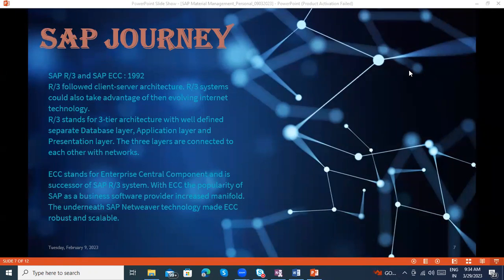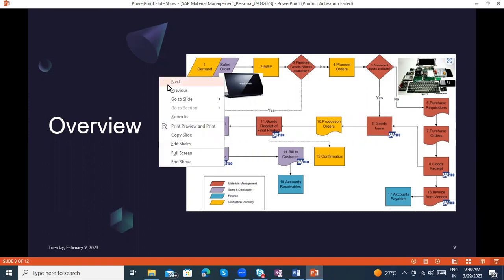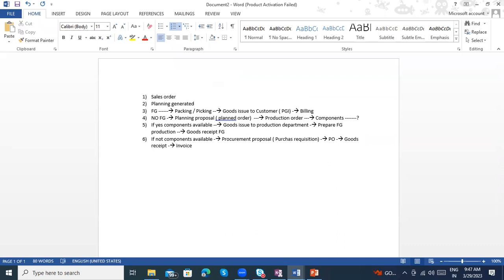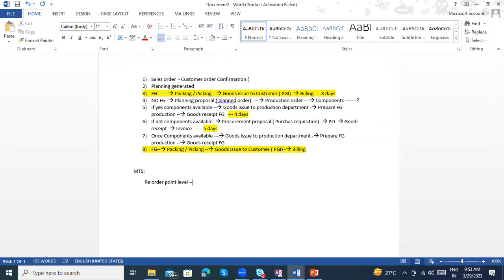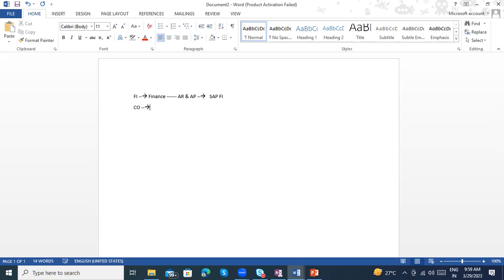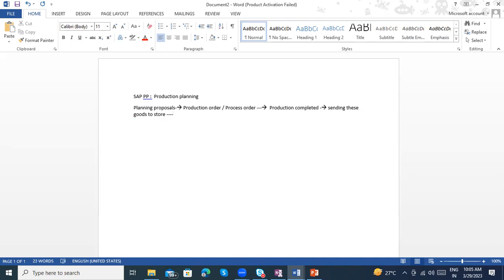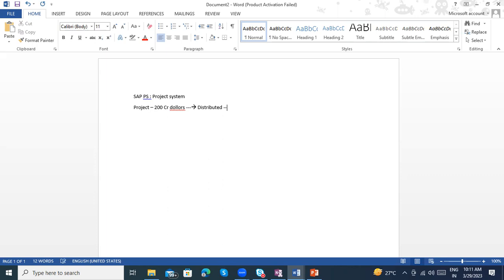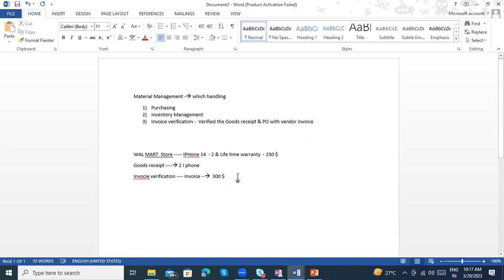Regular Live SAP MM classes and real time discussion with example